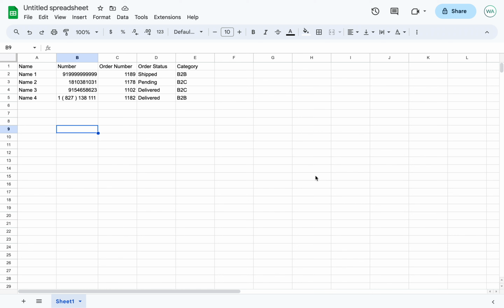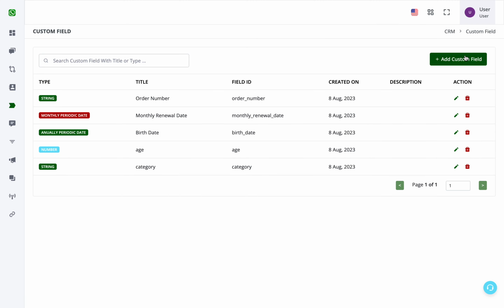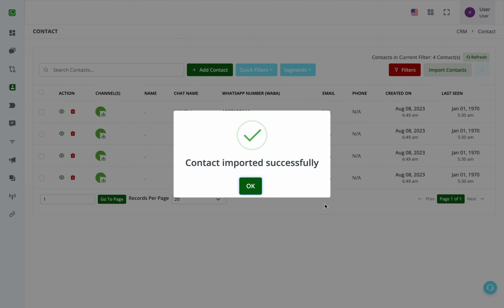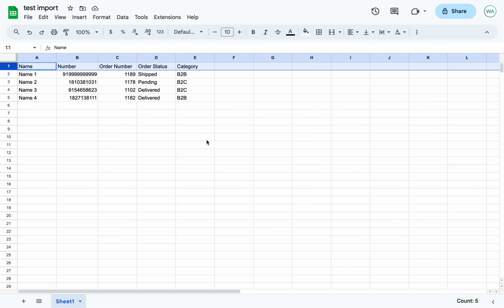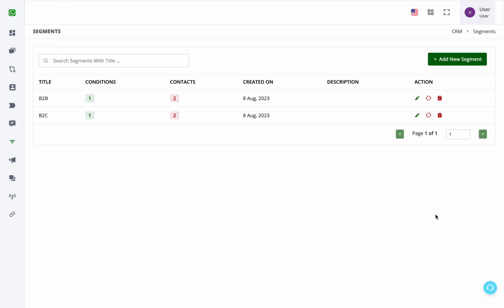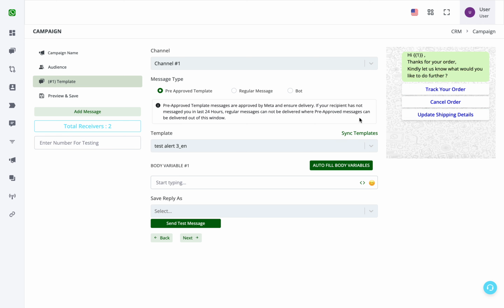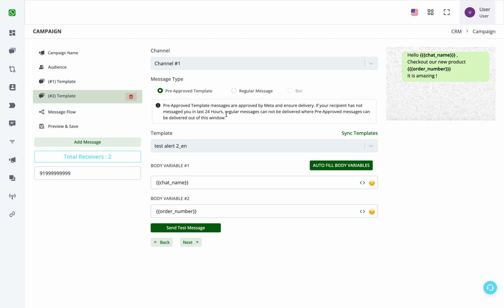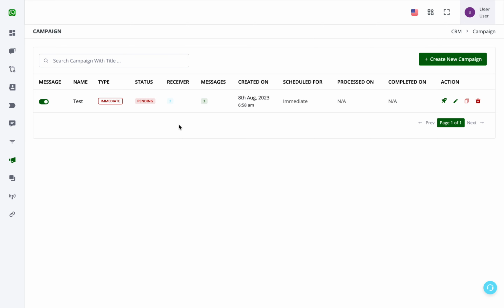How To Import Contacts And Send Bulk Messages To Users